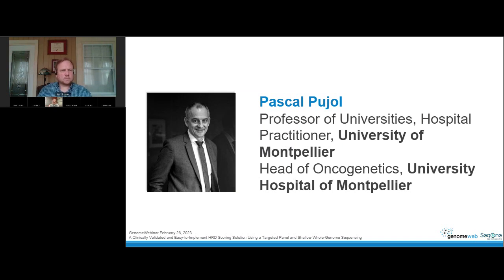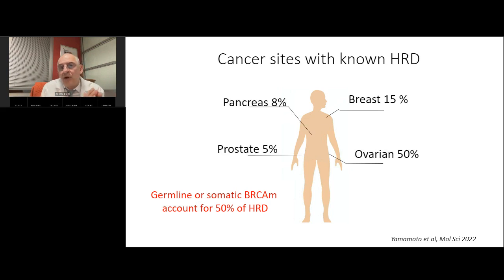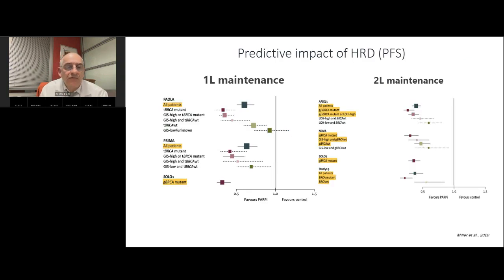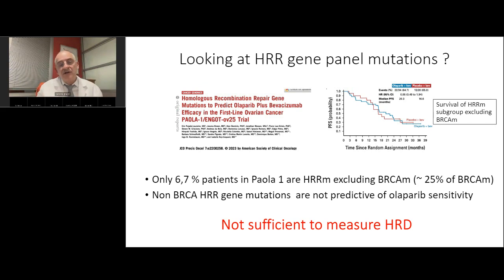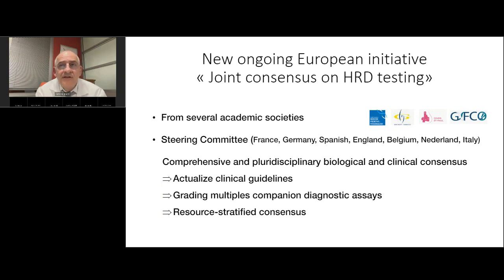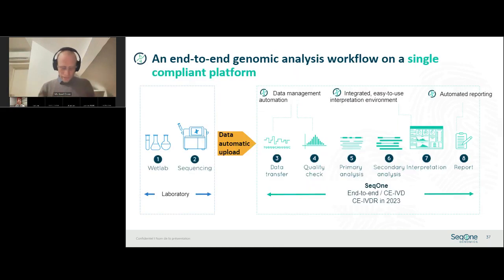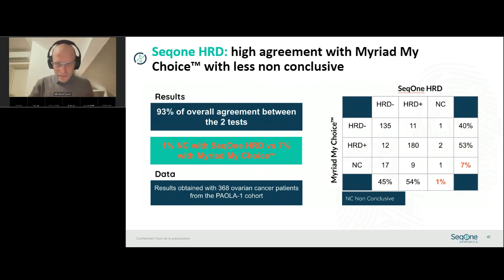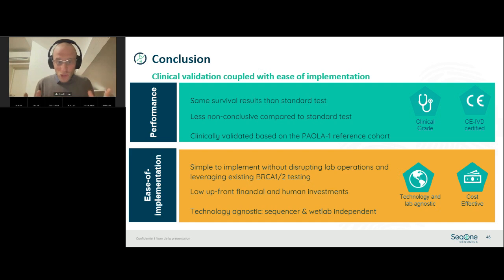Learn about the latest thinking in HRD testing for ovarian cancer | Webinar Genome Web x SeqOne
With this video, discover new approaches that can reduce the number of inconclusive results and the amount of genomic material needed for your HRD tests.

Watch the cancer geneticist Pr Pascal Pujol, president of the SFMPP (French Society of Personalized and Precision Medicine) and co-founder of the newly formed Joint consensus group on HRD testing and Dr. Michael Blum, head of R&D at SeqOne Genomics, discuss latest developments in HRD testing as well as presenting SeqOne’s newly announced HRD test.

You will learn about:
- Why biomarkers of HRD are effective to predict sensitivity to PARPi maintenance therapy in ovarian cancer
- How to measure HRD
- The role of HRR gene panels to measure HRD
- Using algorithmic approaches to determine HRD status
- How SeqOne improves HRD testing : less non-conclusive results, less genetic material needed, faster turnaround time, cost-mitigation and technology agnostic

Learn more about SeqOne’s HRD test and download our white paper ➡